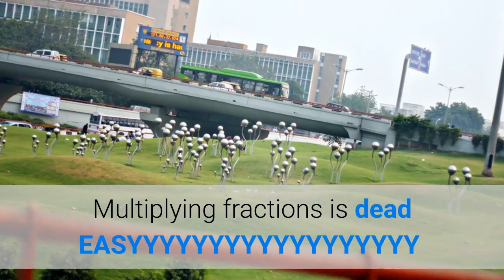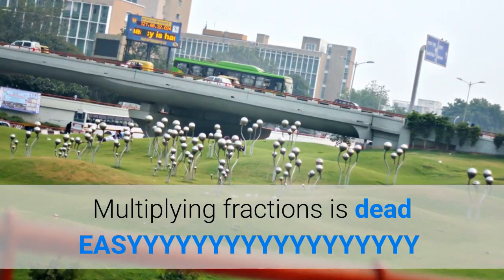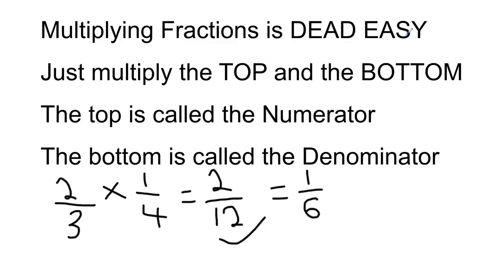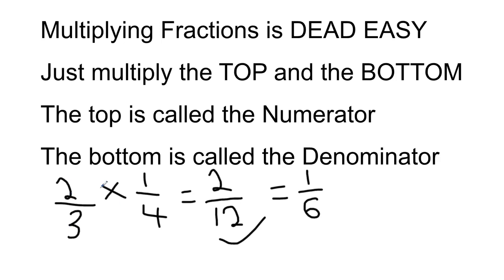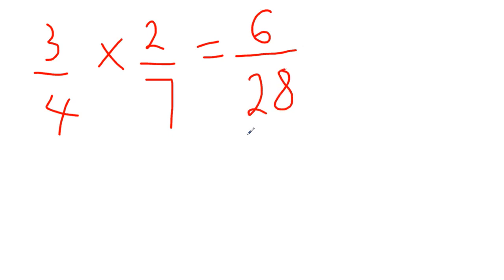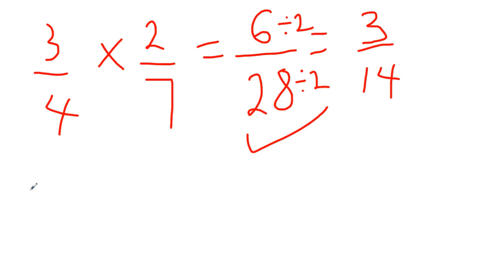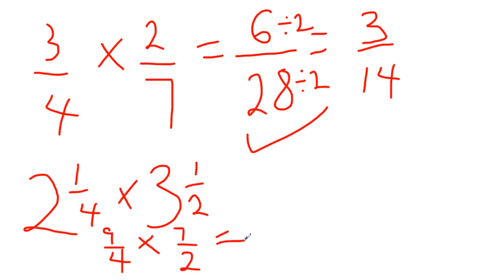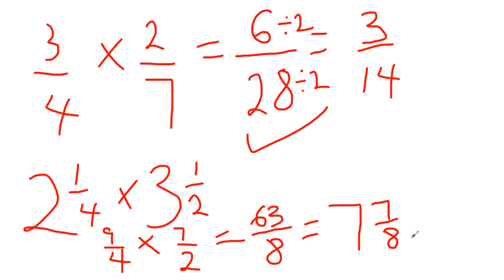How to multiply Fractions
Multiplying fractions is SUPER EASY!